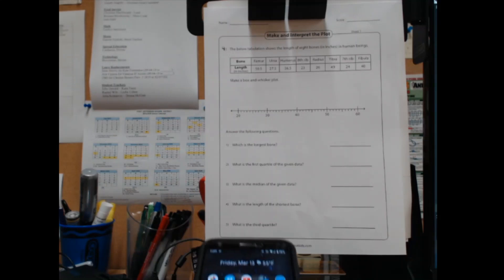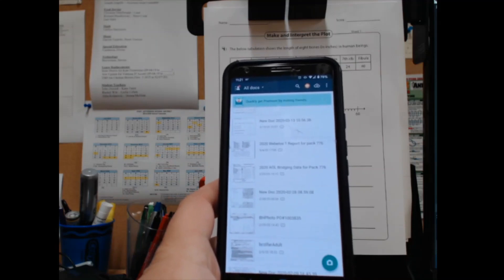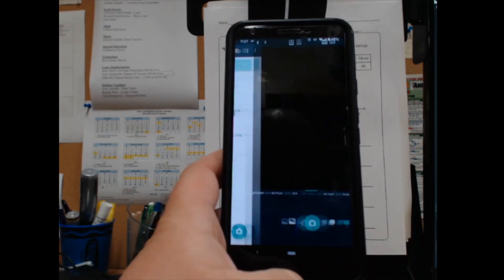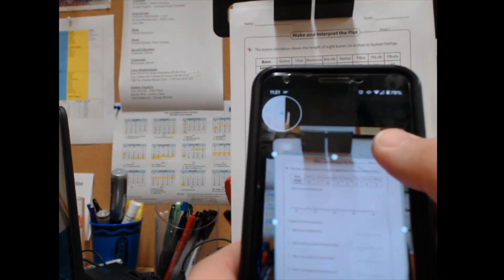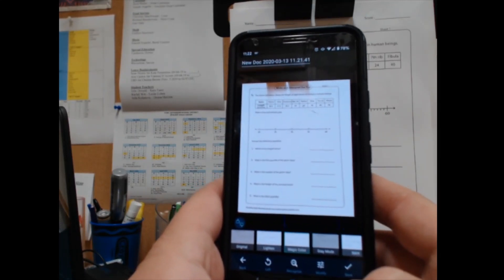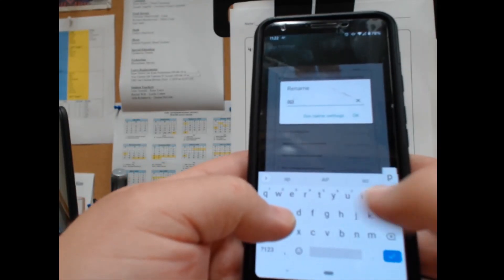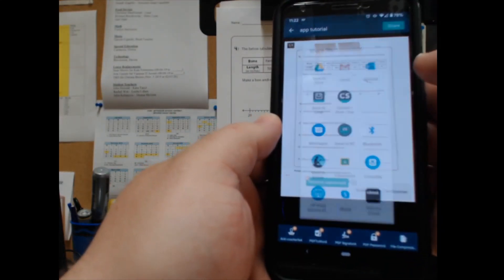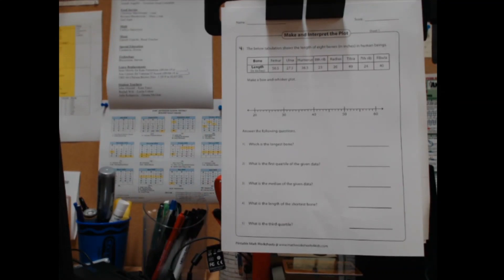How to use CamScanner to Turn Paper Documents to PDF's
Check out CamScanner on the Google Play Store or Apple App Store. This app will let you use your smartphone camera to capture images and turn them into PDF files that can be shared with your class through Google Drive or Google Classroom.